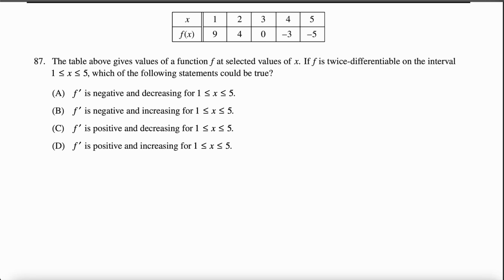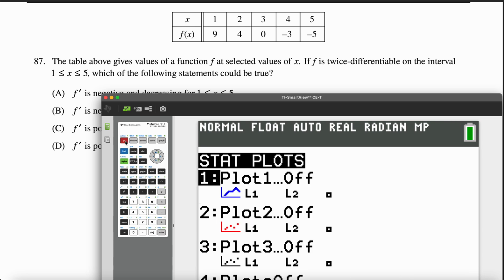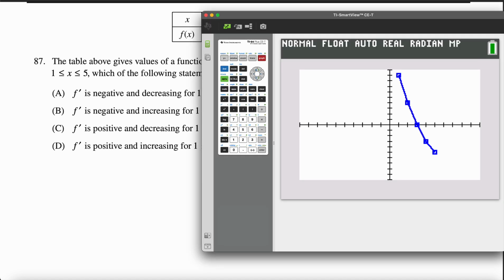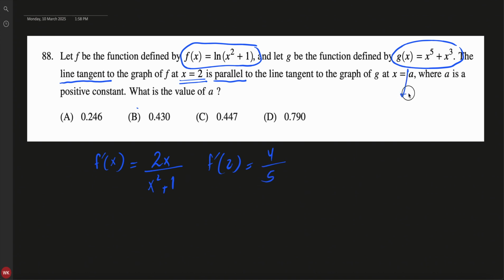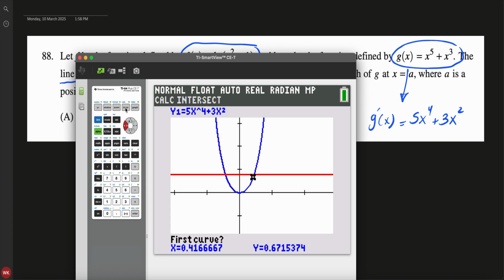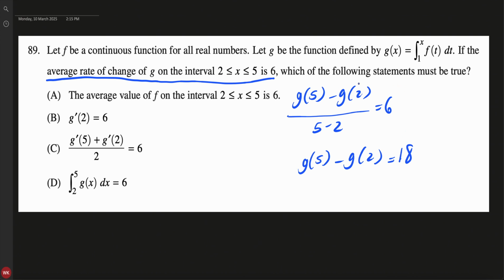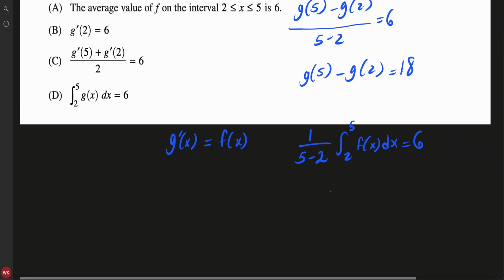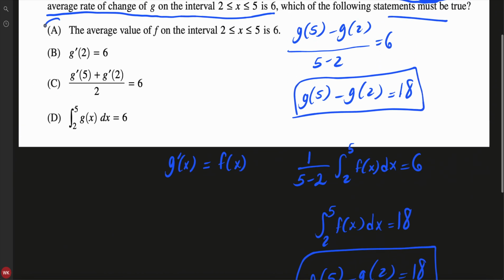2017 Test for AP Calculus: Q 87 - 89 (graphing calculator)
🎯 Ace the AP Calculus Exam with the Khaleelcheats Drive!
Get instant access to the ultimate AP Calculus prep resource, designed to boost your score and build your confidence.
✅ What’s Inside:
• 16 Full-Length Practice Tests
• 2 Targeted Mini Tests
• 33 Free Response Questions (FRQs)
• 3001 Real College Board Questions, perfectly organized by:
o Progress Checks
o Topic Questions
o Unit Questions
💰 All of this for just $54 – one-time payment, lifetime access!